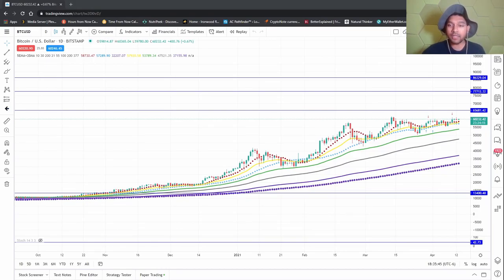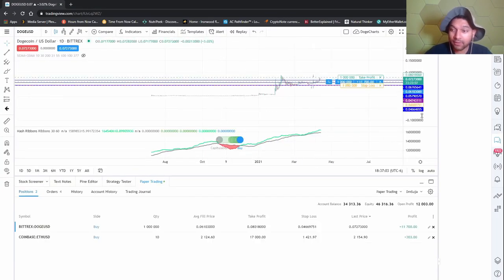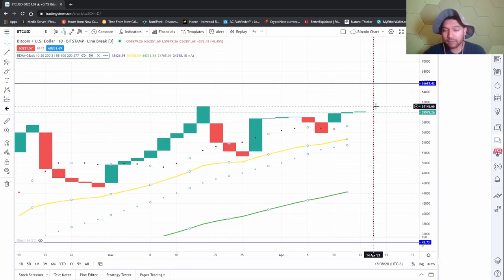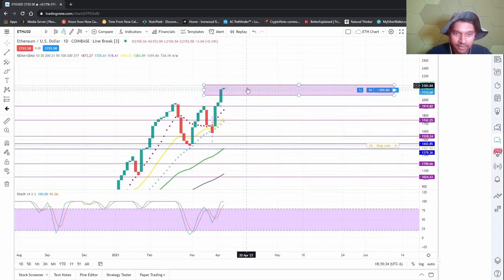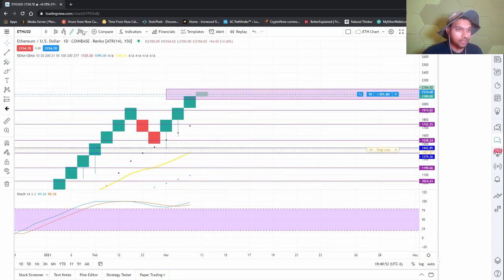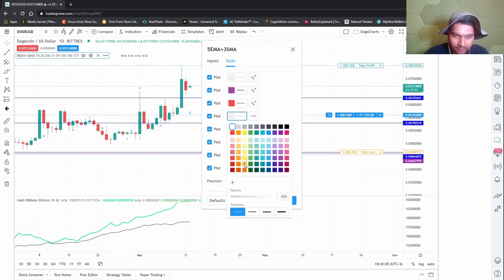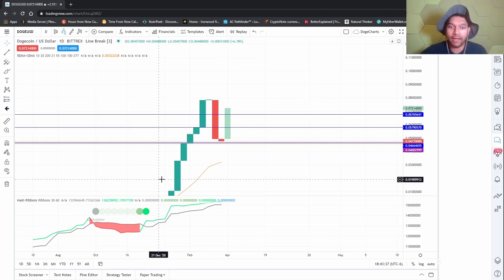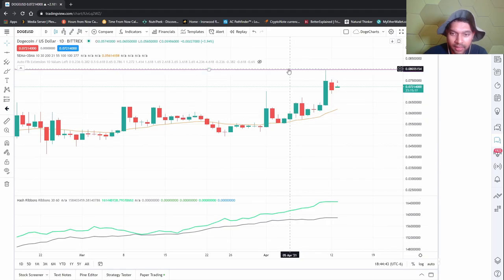👋 Bed 11: Rise of the Dogecoin!